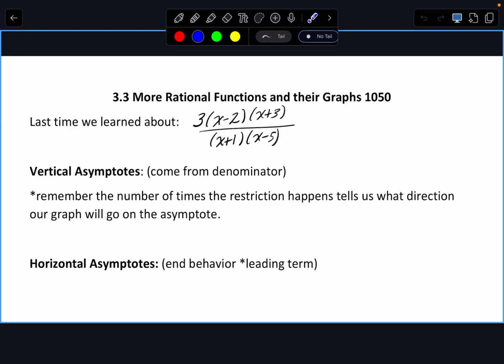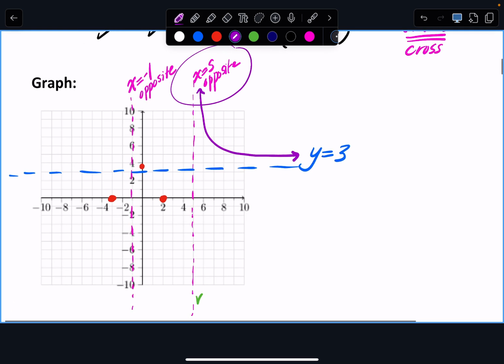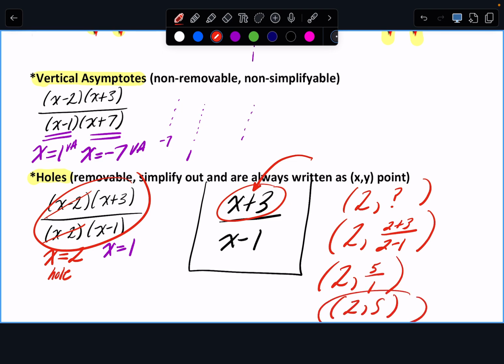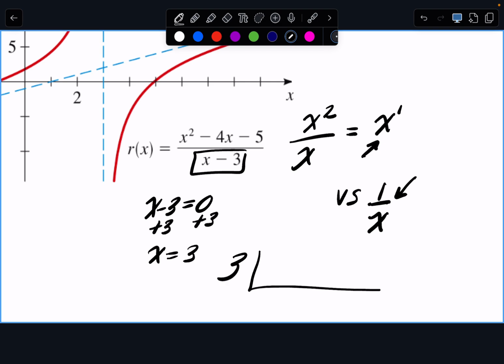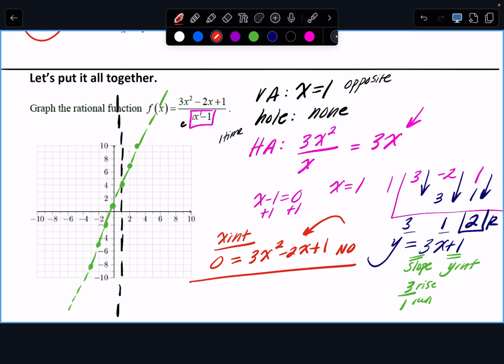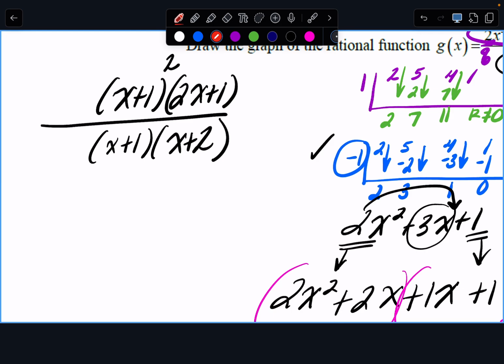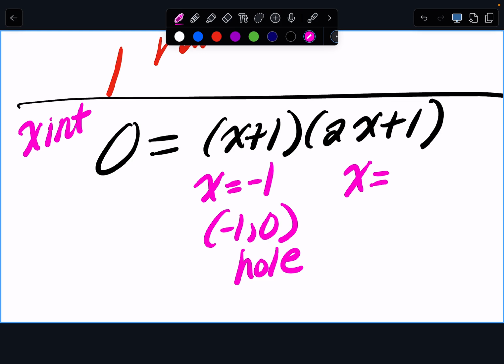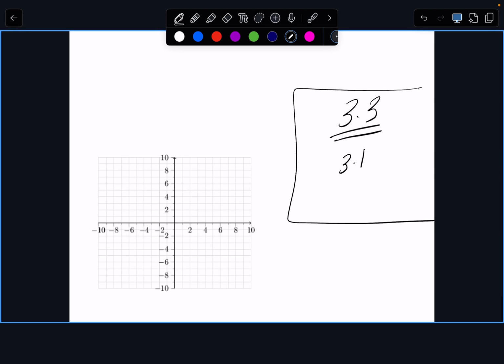3.3 More graphing rational functions with holes and slanted asymptotes